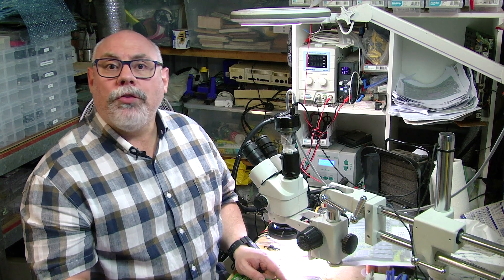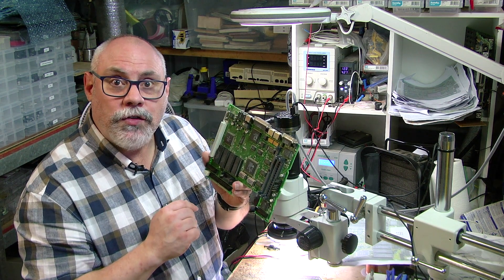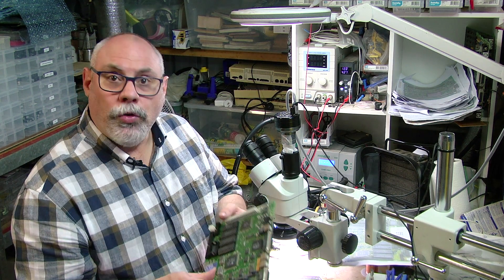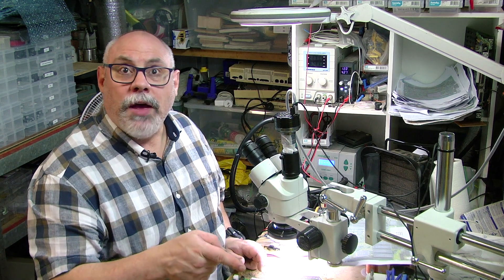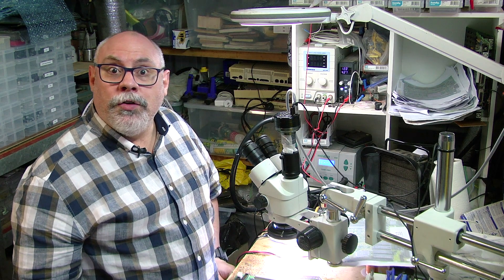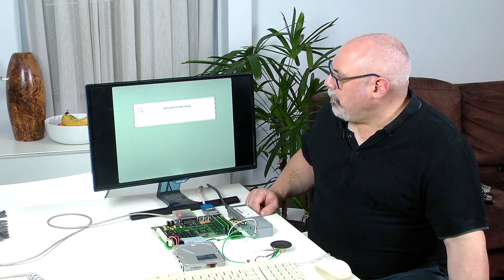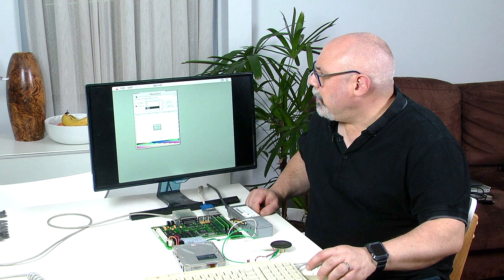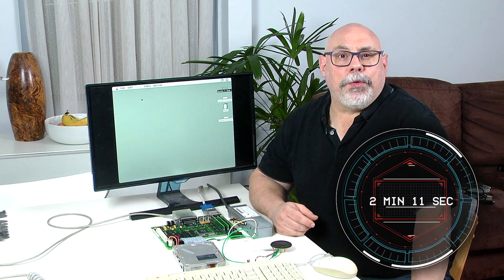Can I recap this Macintosh LC faster than anyone else in the world?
Old electronic devices with surface mount electrolytic capacitors are often affected by capacitor leakage and those capacitors need to be replaced.

In this video I attempt to set a recapping speed record as I replace the 15 leaky capacitors on a Macintosh LC logic board.

Tools/Products used (paid links):
28 AWG enamelled magnet wire (thick)
34 AWG enamelled magnet wire (med)
40 AWG enamelled magnet wire (thin)